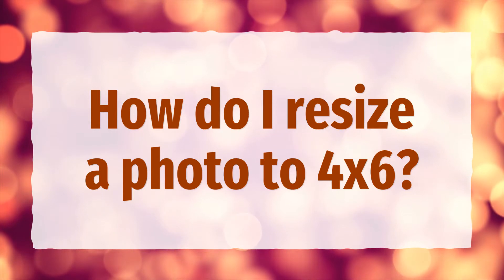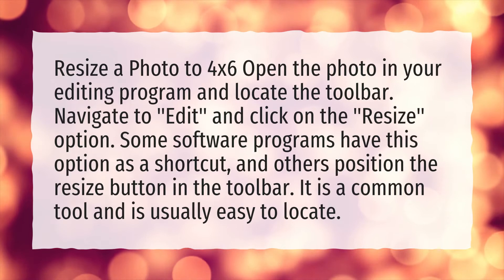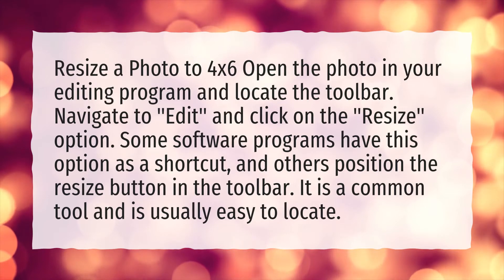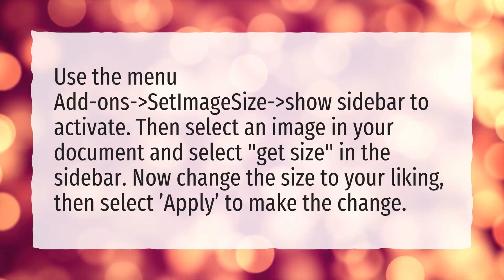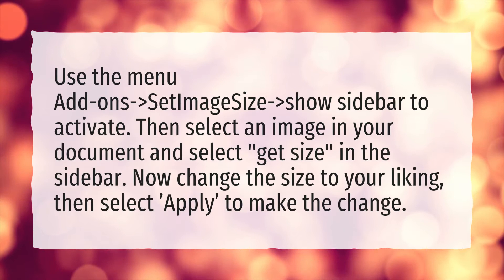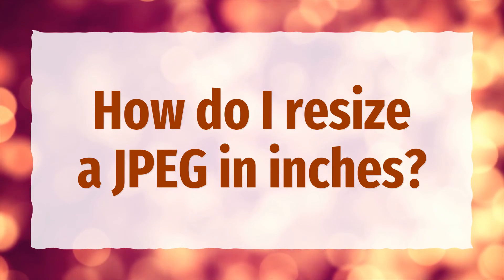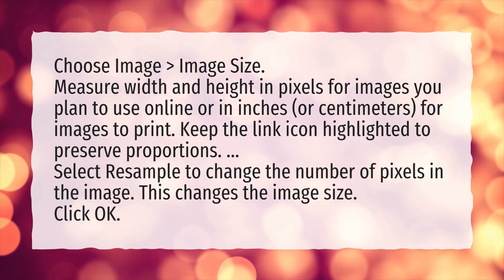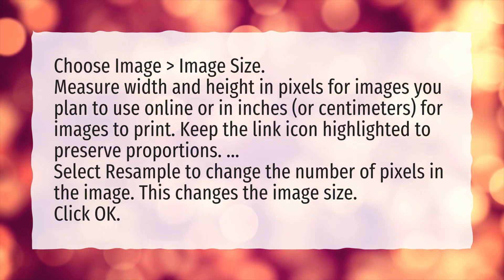How do I resize a photo to 4x6?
More About 4x6 Photo Size • How do I resize a photo to 4x6?